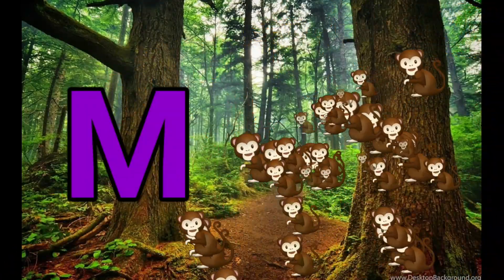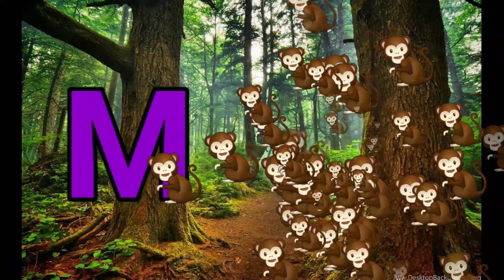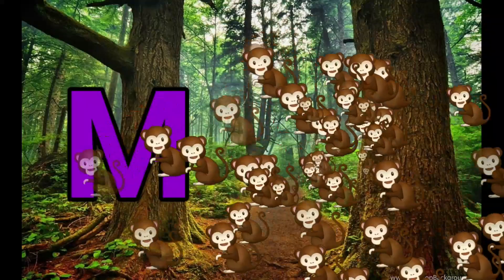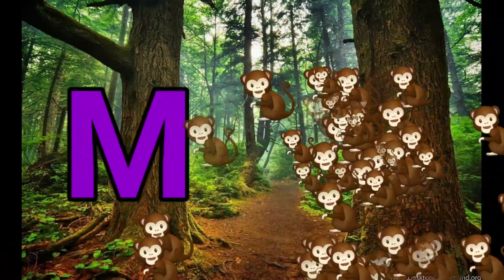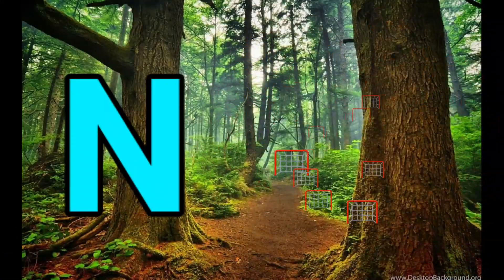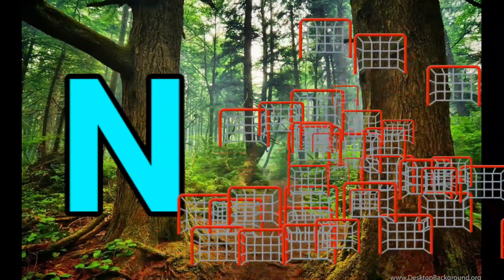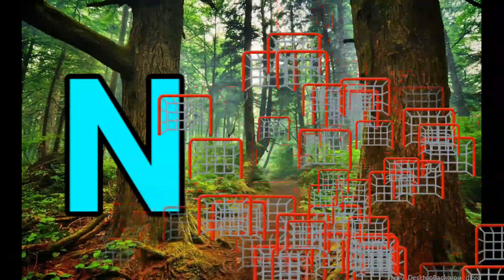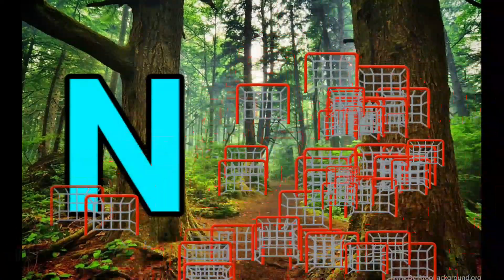A for apple, a for apple b for ball, alphabets, phonics song, abc song, Words,abcd rhymes